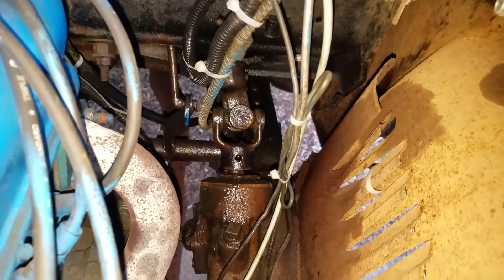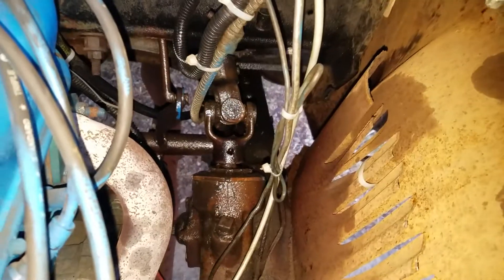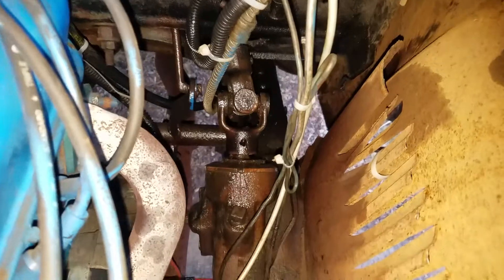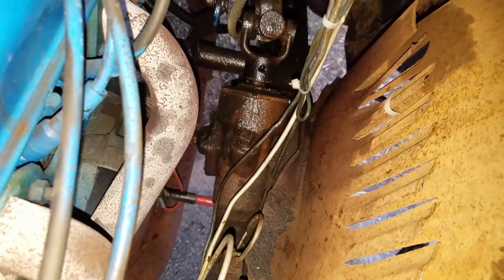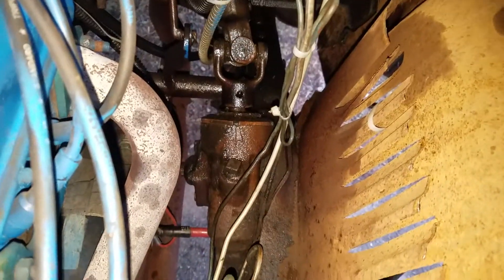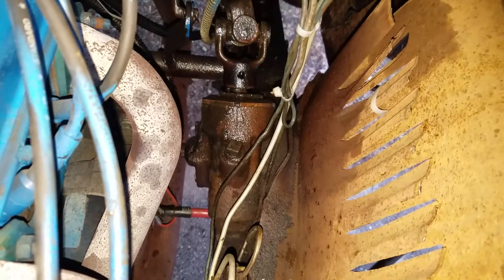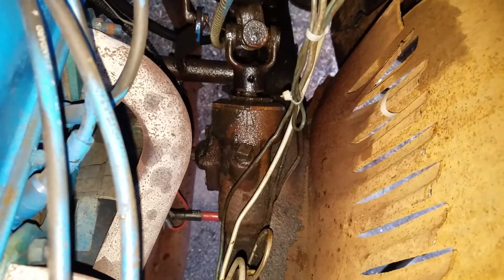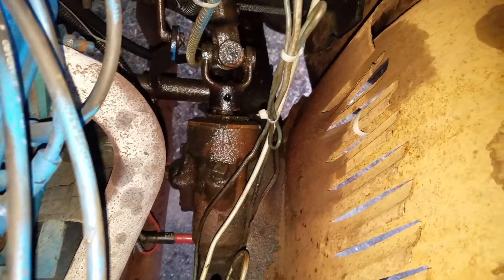steer box news